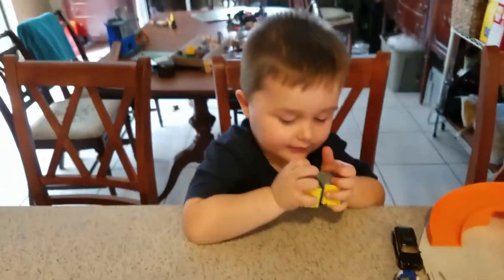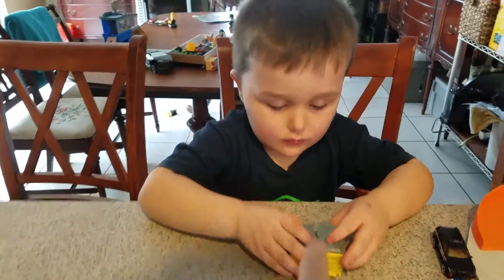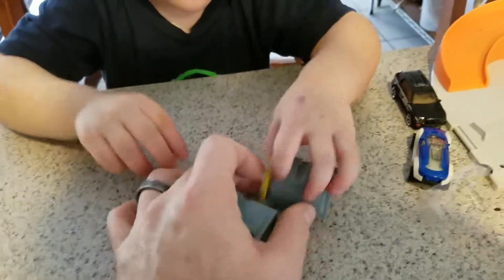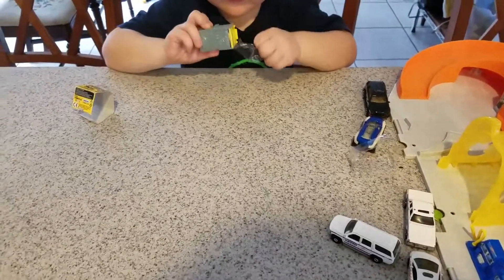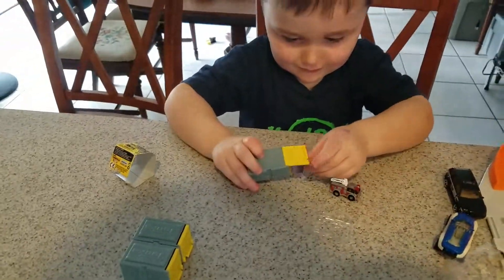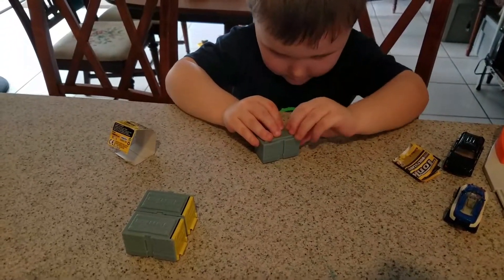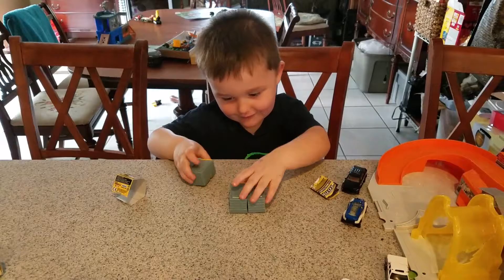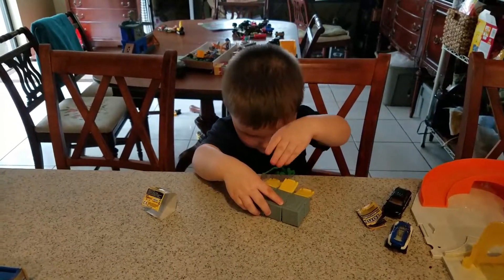Tonka Tinys Blind Pack #3 with Quinn's Silliness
Quinn opens Tonka Tinys Blind pack. Blind Packs. Tonka. Tonka Toys. Target. Target Toys for kids.